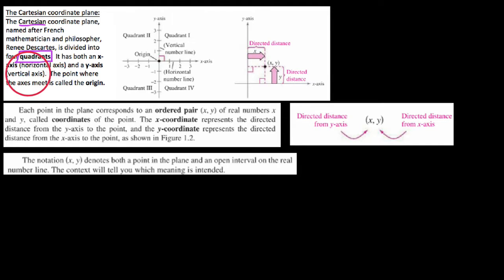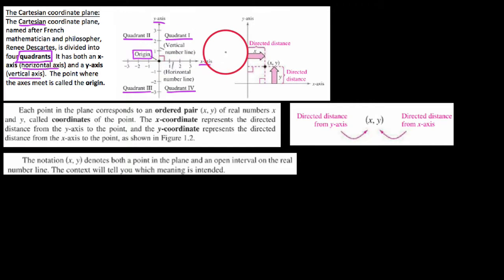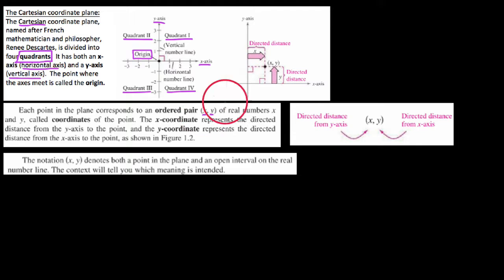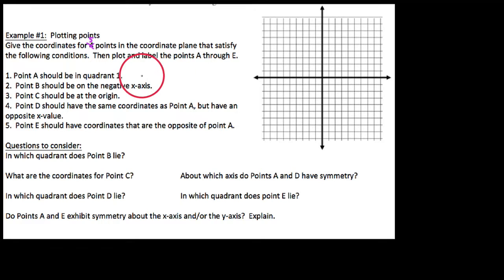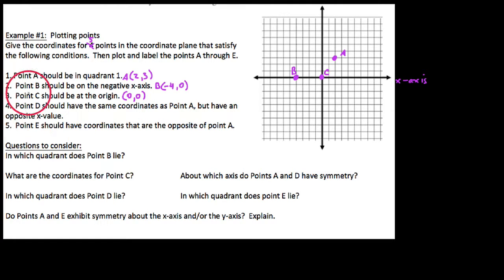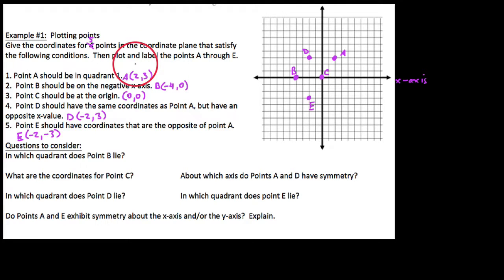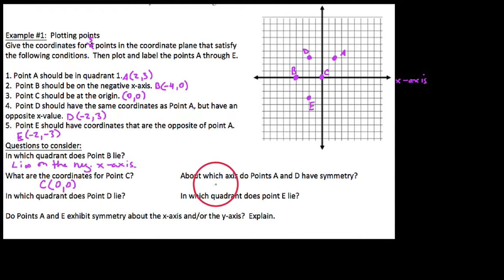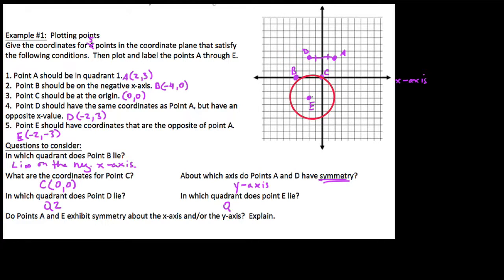HPC, 1.1.1, The Rectangular Coordinate System